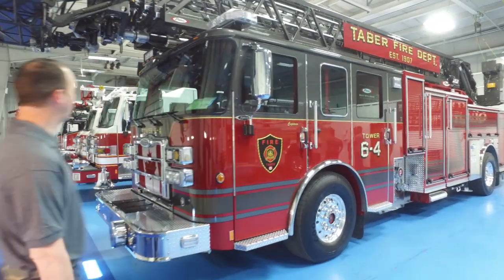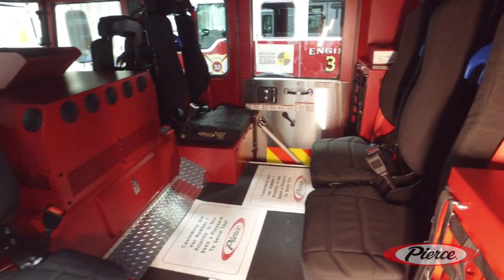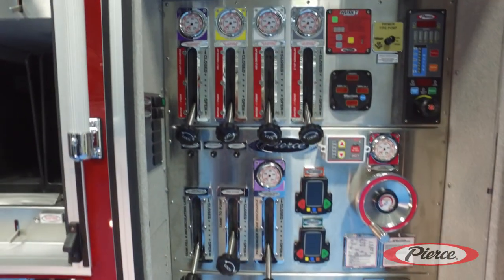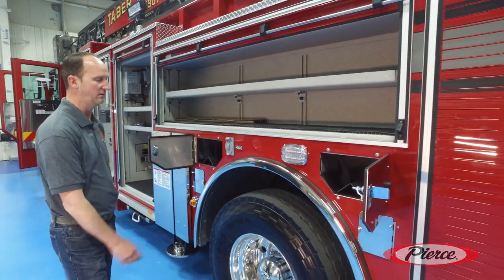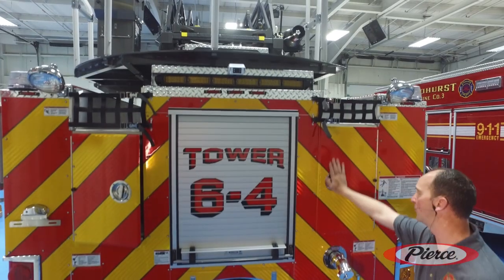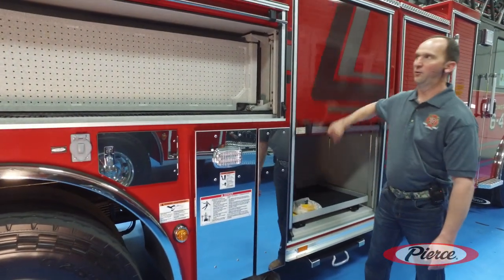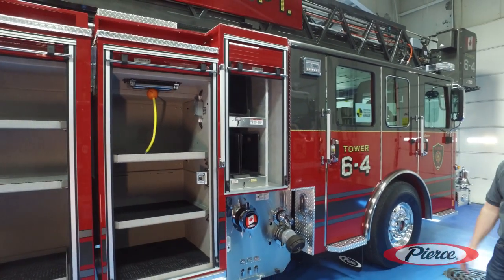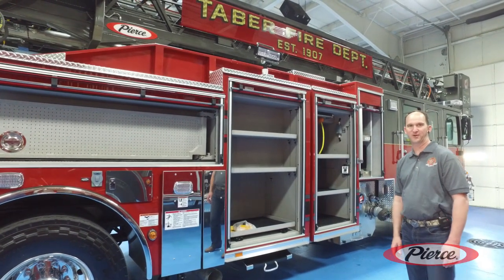Enforcer® Ascendant® 110’ Heavy-Duty PUC™ Platform – Taber, AB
When designing their 110’ single-axle Ascendant Platform, the Taber Fire Department was all about efficiency. The Enforcer cab gives them good ergonomic space for all their firefighting needs, the PUC pump allows the department to safely handle hose, and removable/pull-out trays give them all the storage space they need.

CHASSIS
Chassis: Enforcer
Seating Capacity: 6
Overall Height: 12’ 7”
Overall Length: 42’ 4.50”
GVW Rating: 56,300 lb
Front/rear axle: Dana D-2200F, 22,8000 lb – Meritor RS30-185, 33,500 lb
Engine: Cummins L9, 450 hp, 1250 torque
Electrical system: Command Zone advanced electronics system

BODY
Pump: Pierce PUC, 1500 gpm
Tank: 500 gallon
Foam System: Husky 3 foam system
Foam Cell: 30 gallon
Doors: Gortite roll up